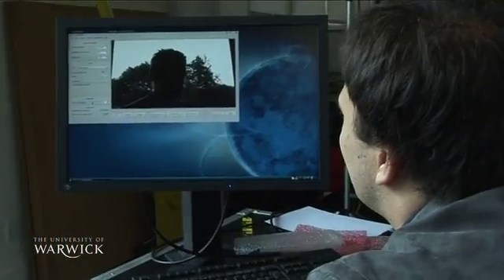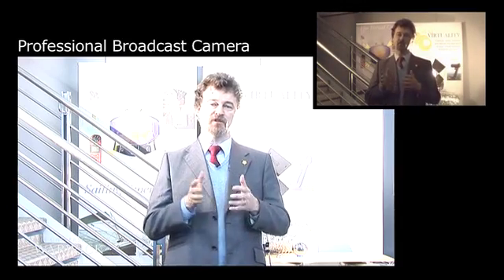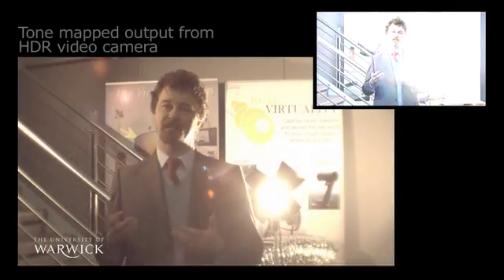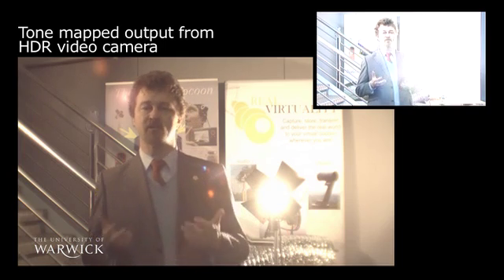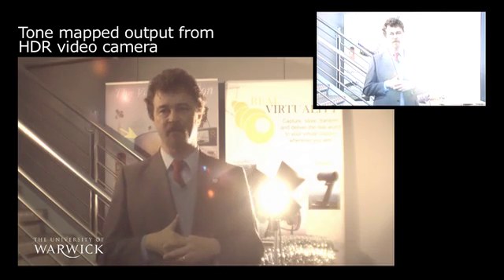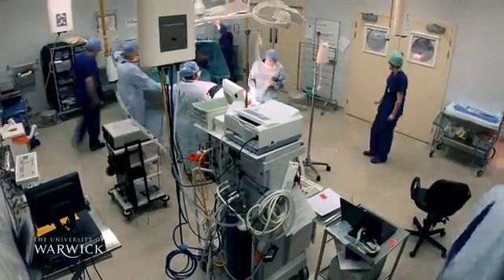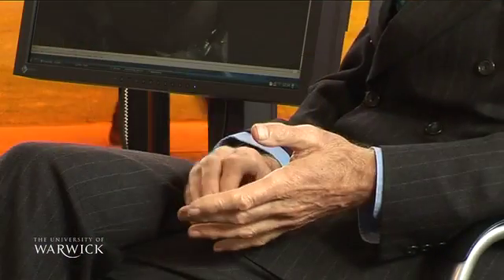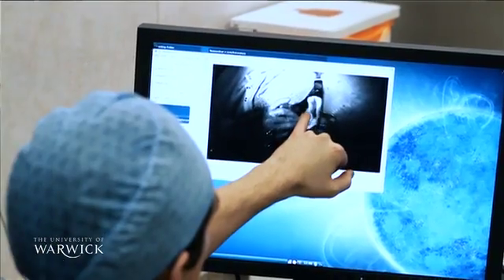Surgeons, CCTV & TV football gain from new video technology that banishes shadows and flare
Researchers at the University of Warwick have developed the world's first complete High Dynamic Range (HDR) video system, from video capture to image display, that will help a range of users including: surveillance camera operators, surgeons using video to conduct or record surgery, and camera crews following a football being kicked from sunshine into shadow.

The unique HDR video camera is capable of 20 f-stops, full HD 1920 × 1080,  resolution at 30 frames per second, the HDR displays and the research in HDR is being conducted at the University of Warwick.
The University of Warwick is focused on uncovering endless possibilities. For our students. For our academics. For the world.

Our curiosity moves us to constantly redefine what possible means. We’re breaking the boundaries that determine the way we eat, how we think, when life begins and much, much more.

Our research is pioneering. Our teaching and learning reaches the high standards expected from a world-leading university. We work effectively with business to achieve major commercial and social impact.

This is Warwick. We deliver excellence with purpose. And we invite you to explore the possibilities that are open to you.